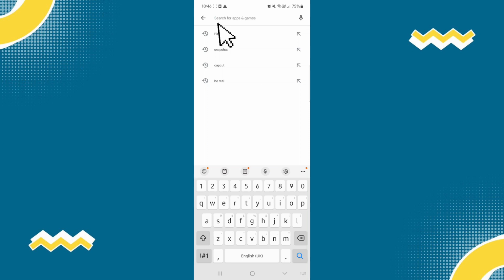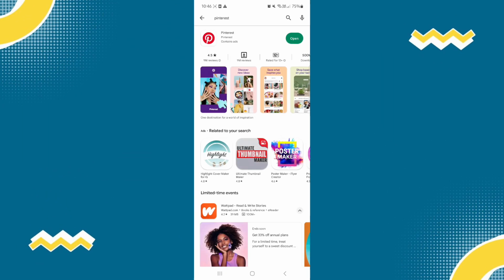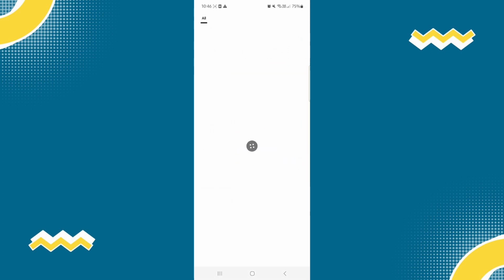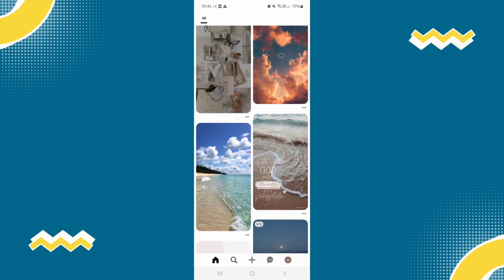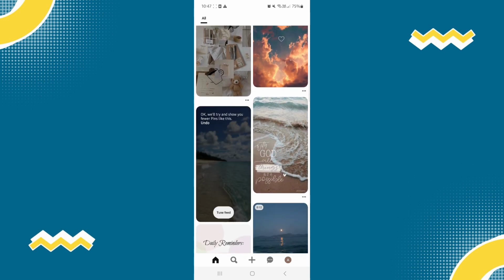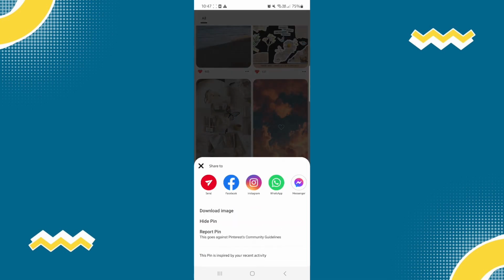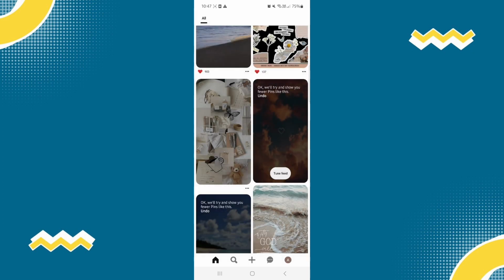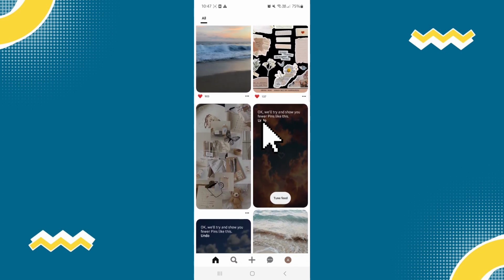How To Unhide A Pin on Pinterest | Quick Tutorial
In this video I'll show you How To Unhide A Pin on Pinterest. The method is very simple and clearly described in the video. Follow all of the steps & you will know How To Unhide A Pin on Pinterest.